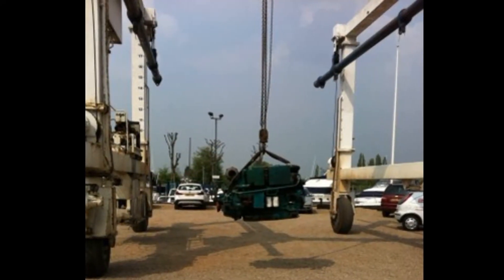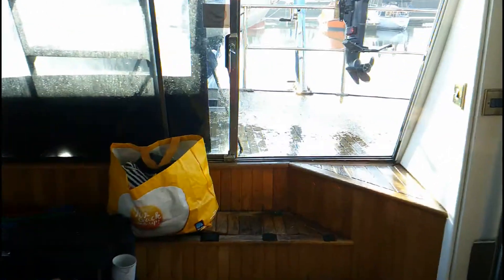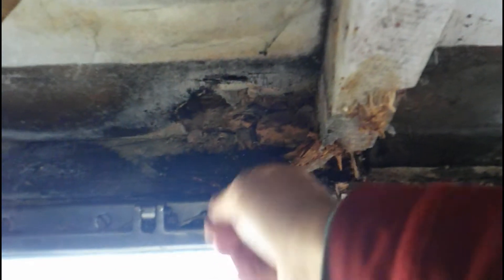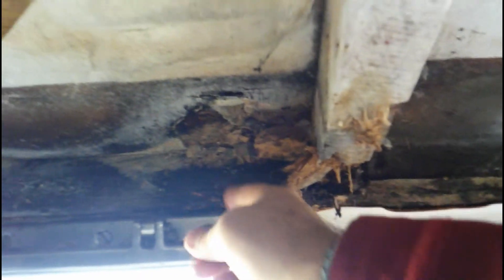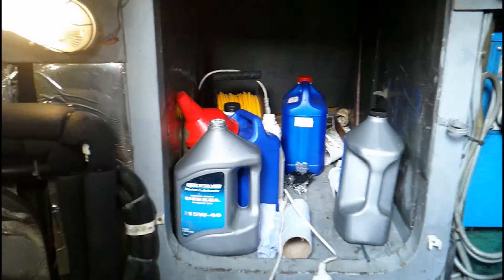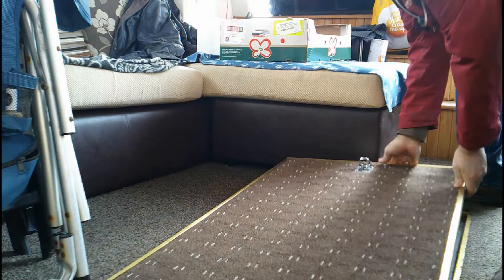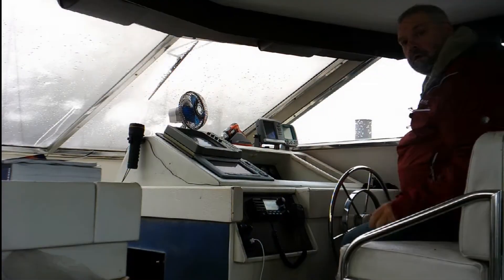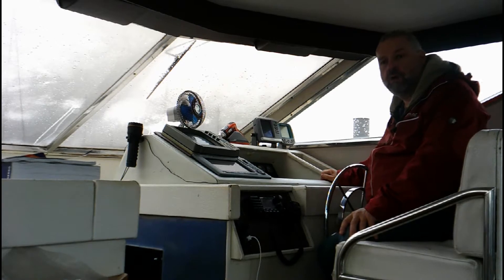Video 2 - Dreamfinder - An introduction and walk around the boat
An introduction to Dream Finder and a walk around the boat.
In this video we will review the work that needs to be done as part of this project.

We’re a small channel and mainly do this for fun however If you enjoy our content and feel you would like to support the making of our videos, to “BUY US A COFFEE” please use the link below and we will give you a shout out in future vlogs.

OR

Our gear:
Our main camera
Main Lens
Go Pro